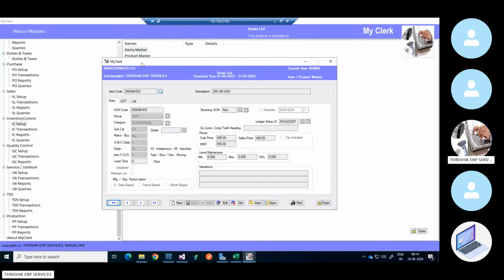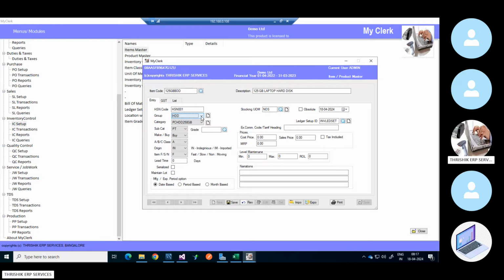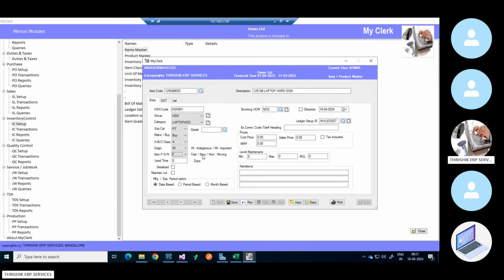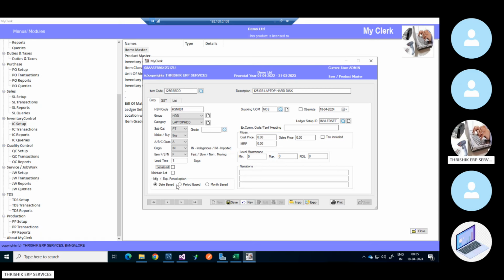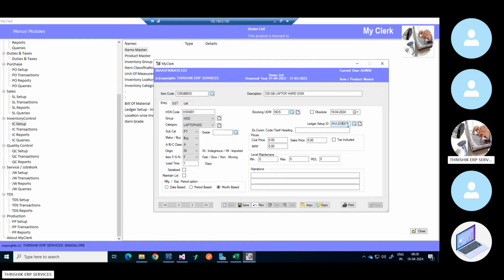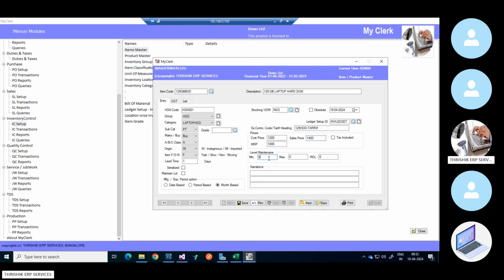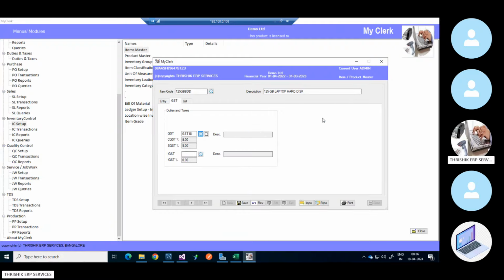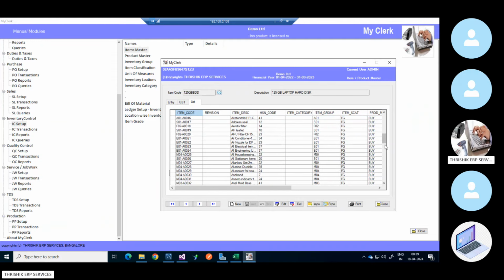ITEMMASTER Creation in MyClerk ERP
ITEMMASTER in MyClerk ERP